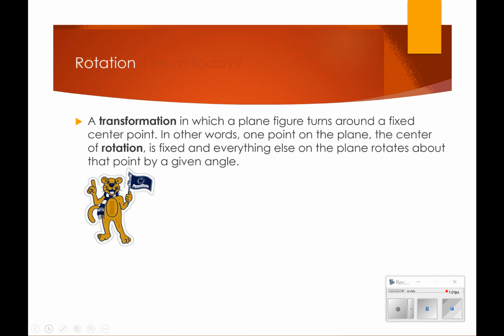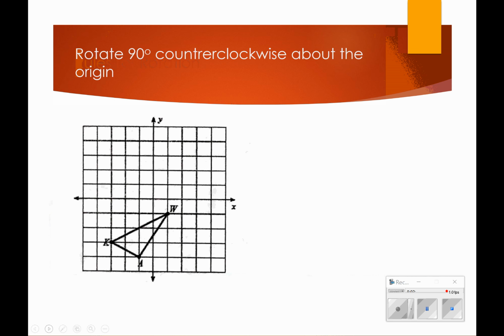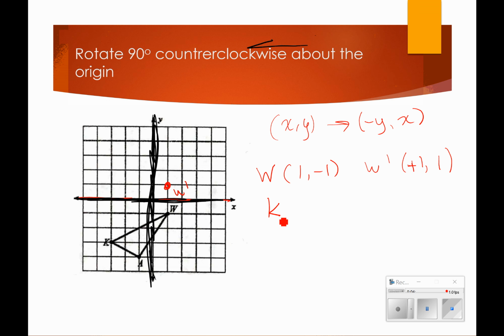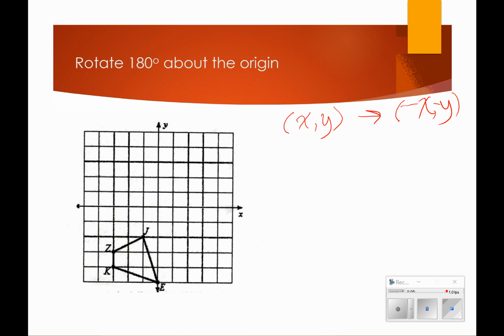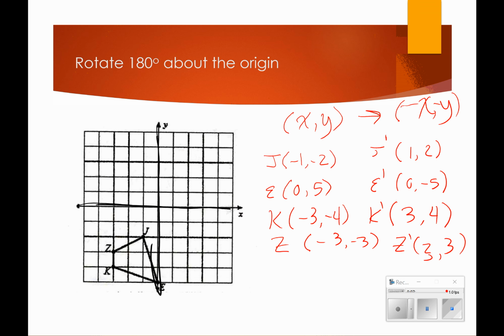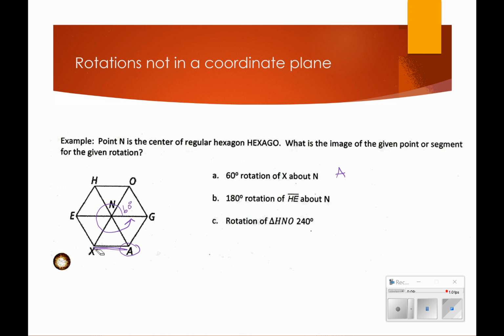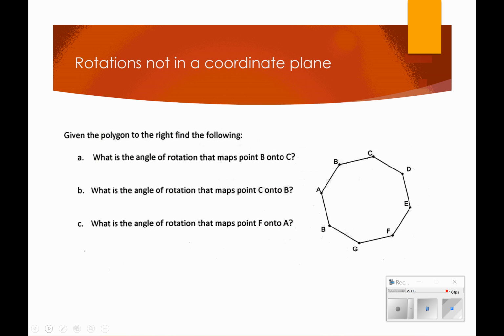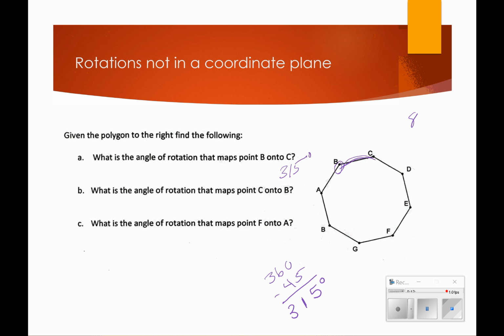9 3 rotations